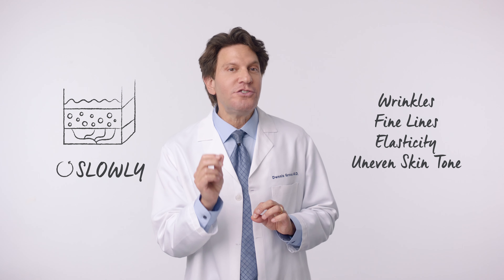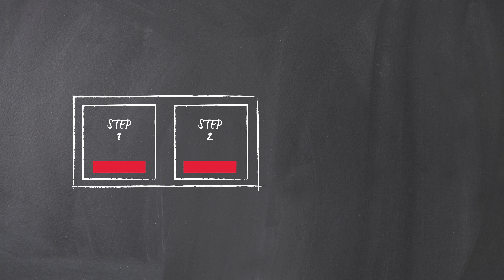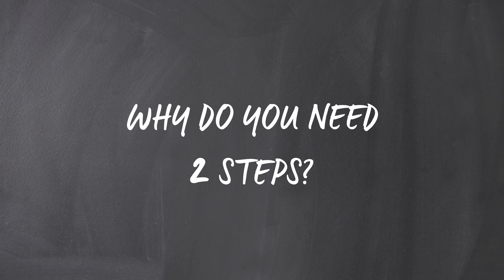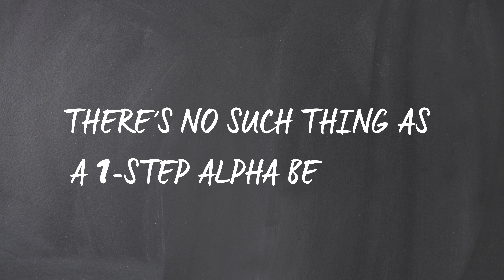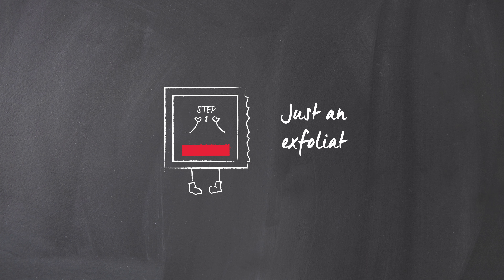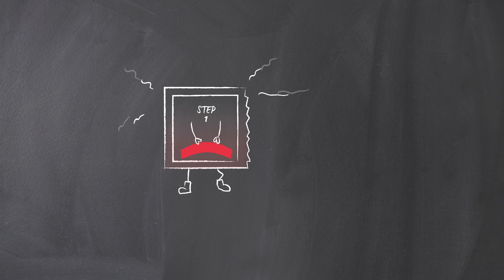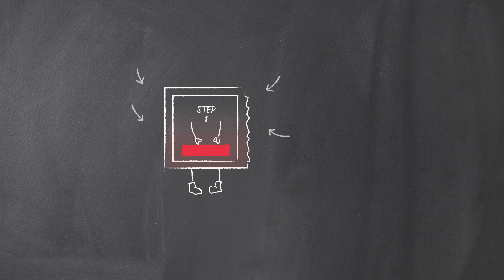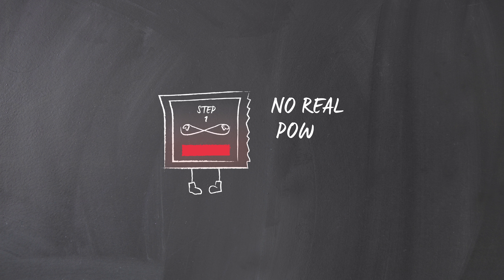Dr. Dennis Gross Extra Strength Peels - SkinStore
Dr. Dennis Gross talks about his best-selling peels!